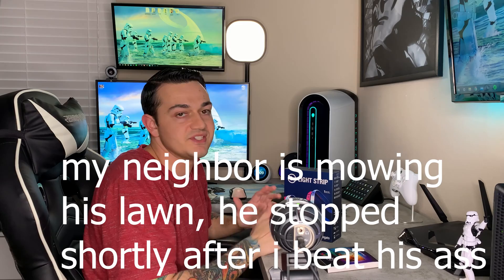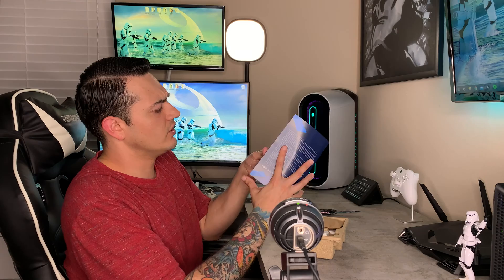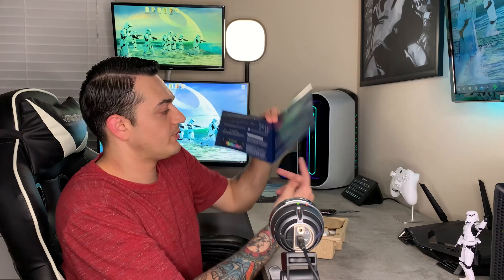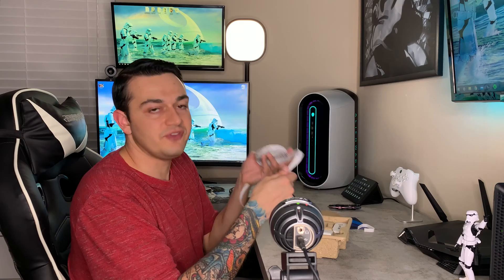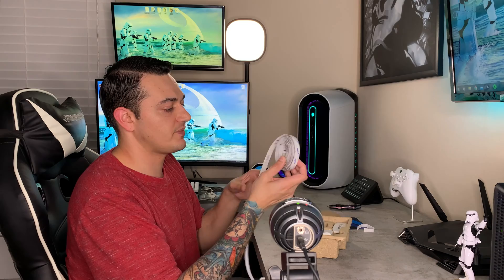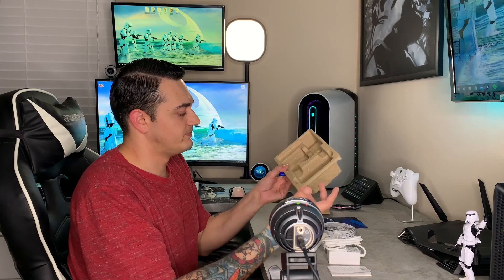Worth $60? Elgato Strip Light Unboxing and Review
It is hard to justify $60 for 78" of RGB strip lights considering cheap versions on Amazon will run you about $10. But these lights are in a different league, 2000 lumens of brightness with the FULL 16 million color spectrum, stream deck integration, long term durability, a warranty, and most importantly they are the ONLY strips lights that do not flicker through the lens of a camera. Nothing kills the vibe of a stream or YouTube video than having your effect lights that are static or solid in real life, pulsating or flashing to your viewers. Are these really worth the price though?

Elgato Strip Lights:

Elgato Ring Light:

Elgato Keylight Air:

Elgato Stream Deck:

Stream Deck XL (The one I have)

Cheap Strip Lights:

**My Gear**

3rd Monitor (40” TV)

Razer Viper Ultimate:

Elgato Stream Deck XL:

Elgato Key Light Air:

Elgato Ring Light: